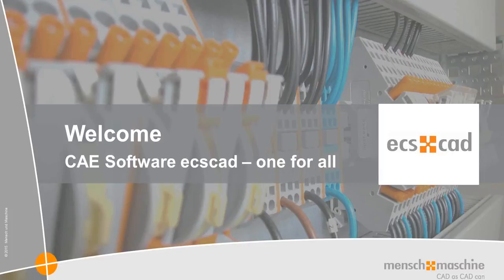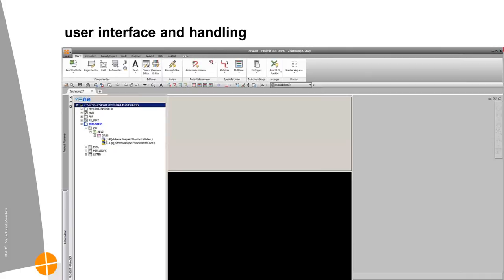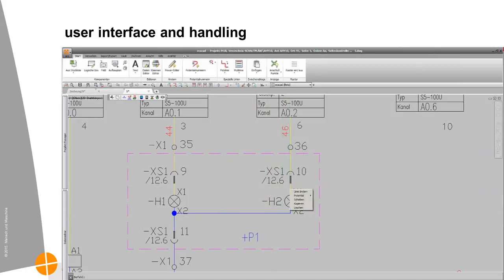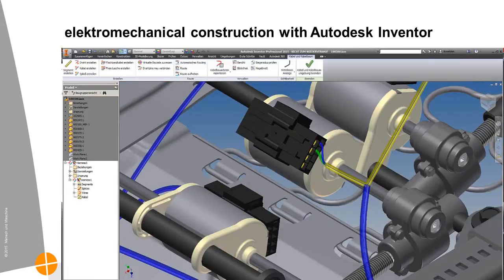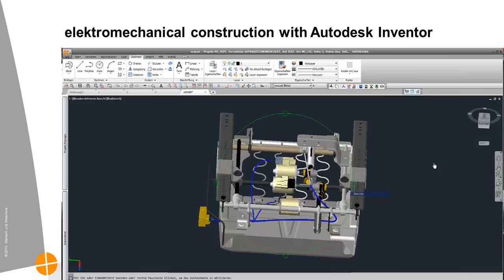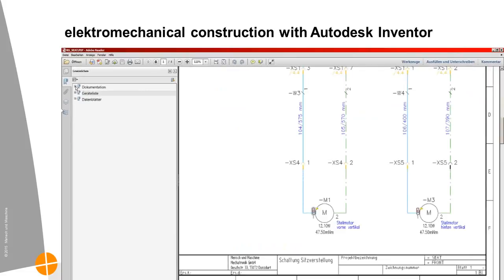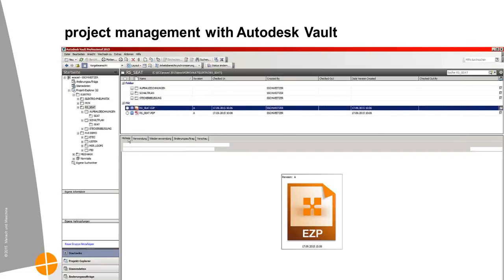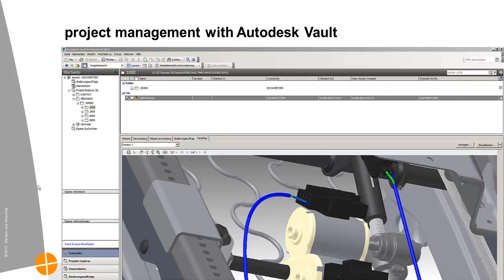ecscad one for all en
Przy pomocy nakładki ecscad można szybko i pewnie sporządzić rysunki schematów połączeń. Oprogramowanie E-CAD ecscad dostarcza także potrzebne narzędzia do planowania kompleksowych  systemów sterowania elektrotechnicznego.